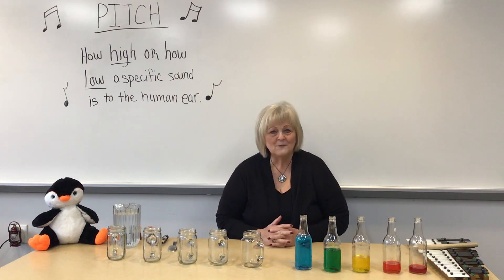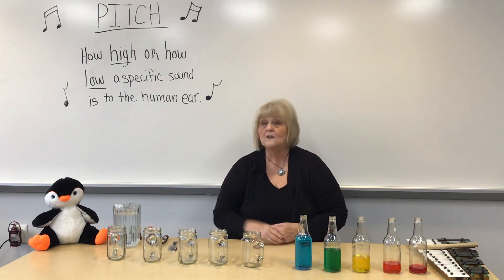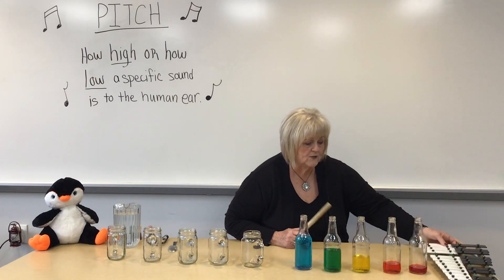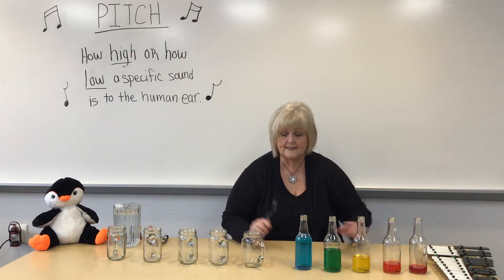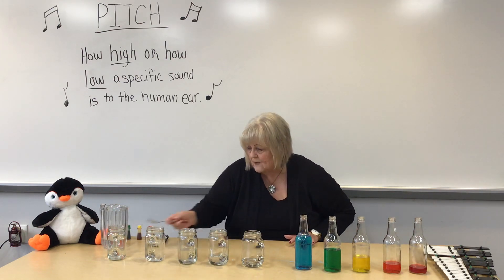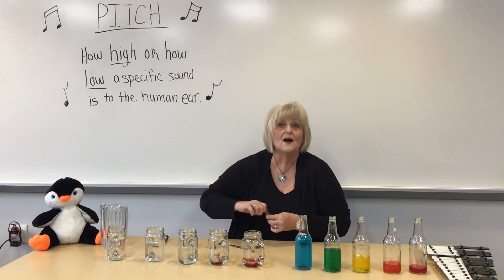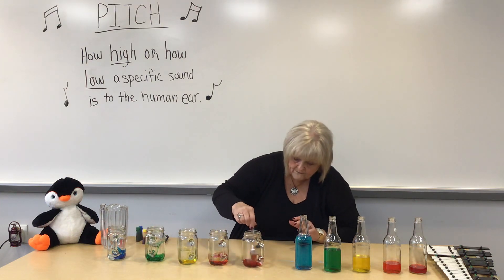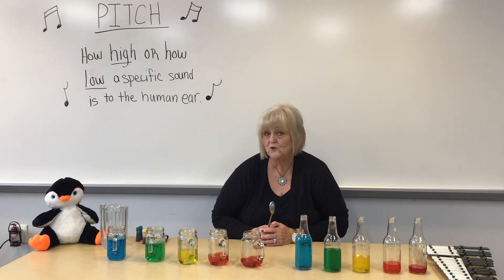Learning about “pitch” with Mrs. Bullok